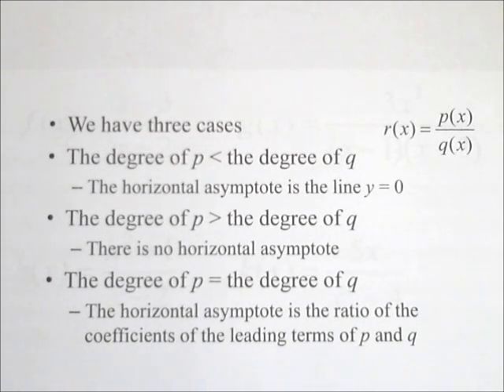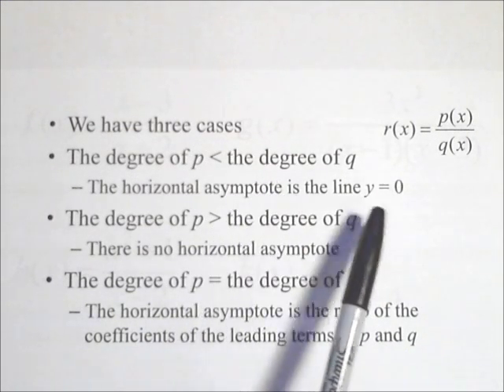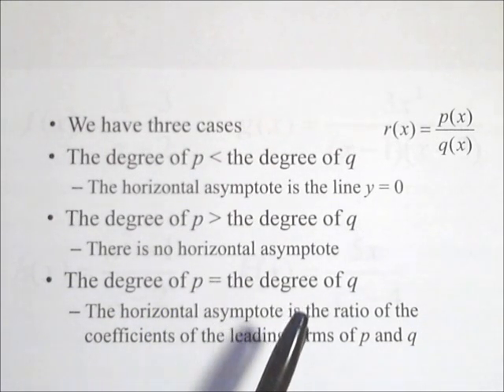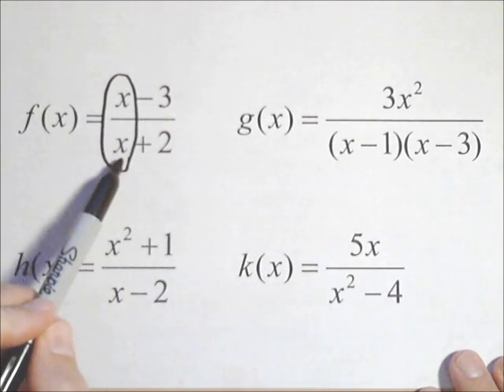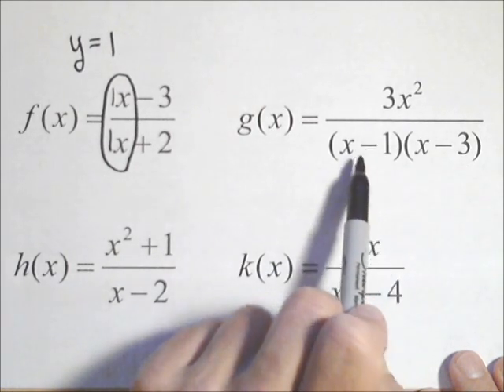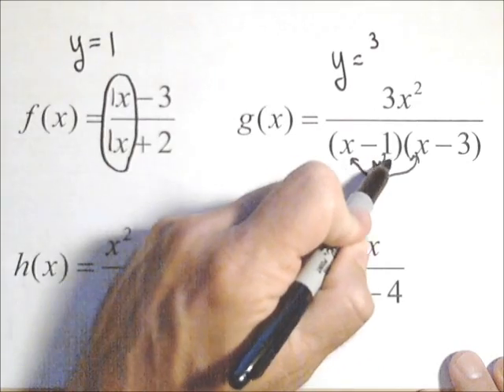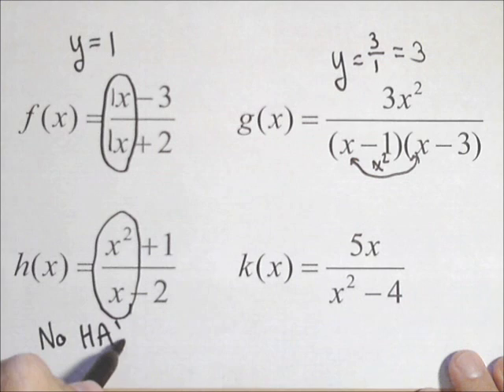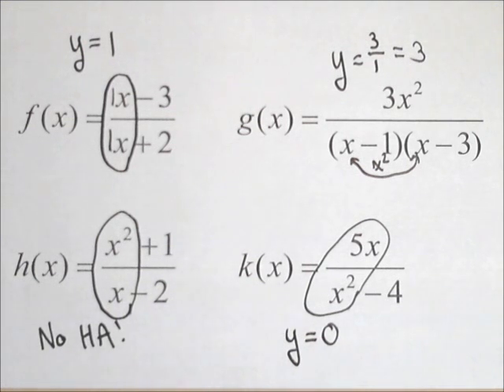Using Shortcuts to Determine Horizontal Asymtotes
A few examples of how we can determine the horizontal asymptote of a rational function from the equation.